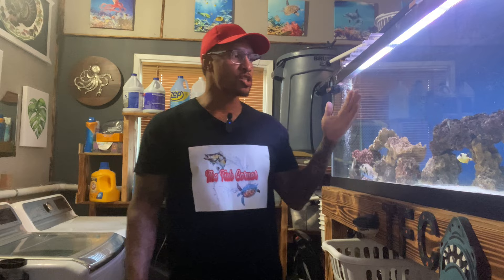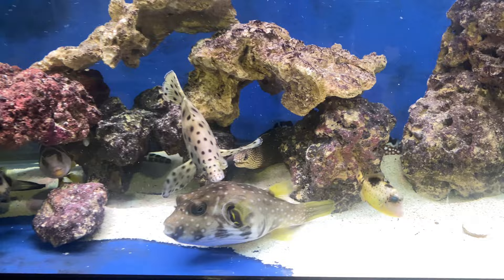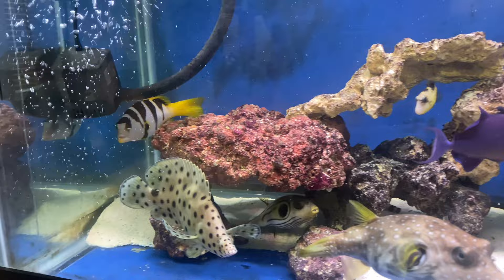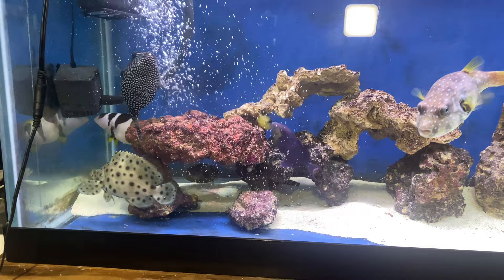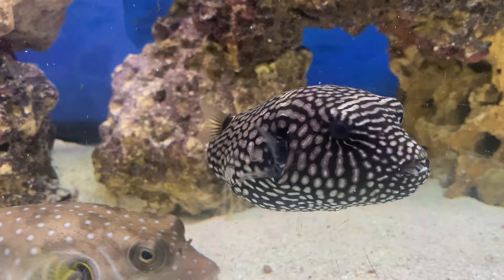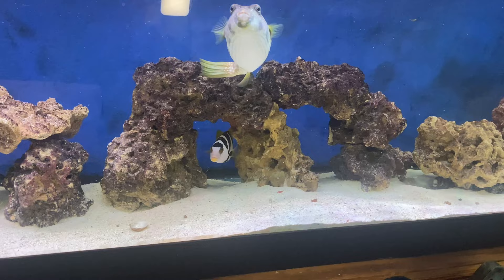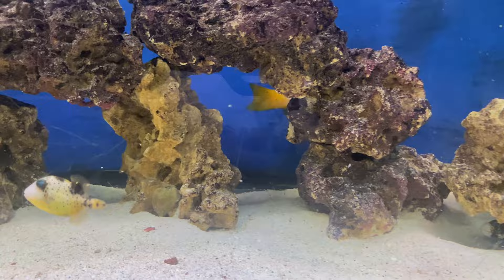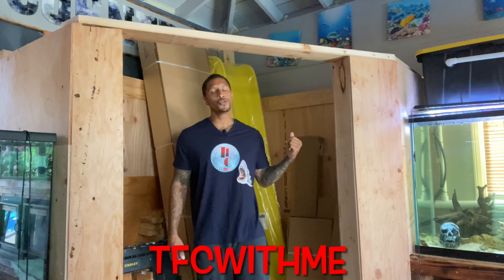125 GALLON SALTWATER AQUARIUM UPDATE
125 GALLON SALTWATER AQUARIUM UPDATE

In this video I’m doing an update on my 125 gallon saltwater aquarium!  This aquarium is full of predators! And I’m happy to see how healthy thee fish are! They are thriving!  We have three puffers, two groupers, two triggerfish and three eels in this aquarium! A true predator aquarium! Thank you for your support!